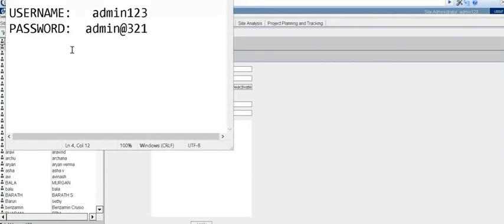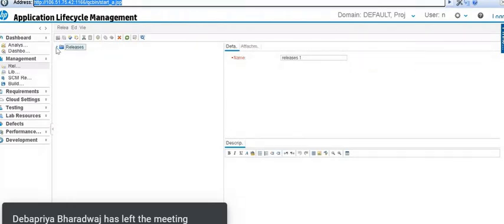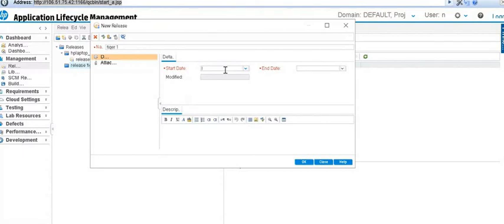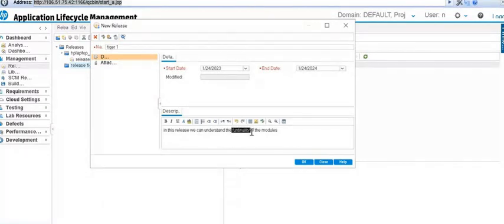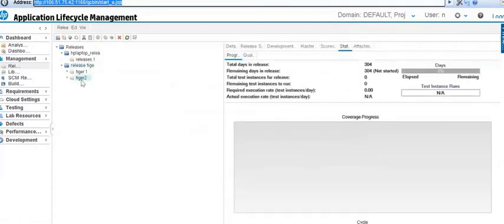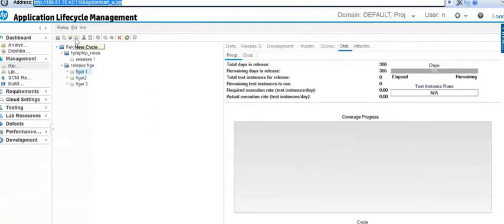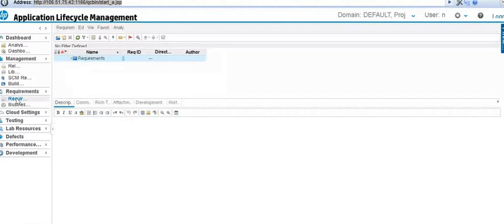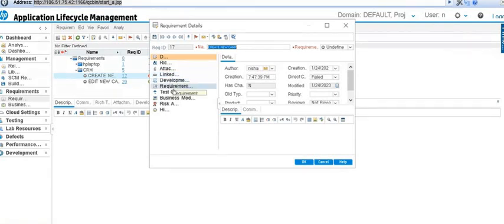Project Part 5